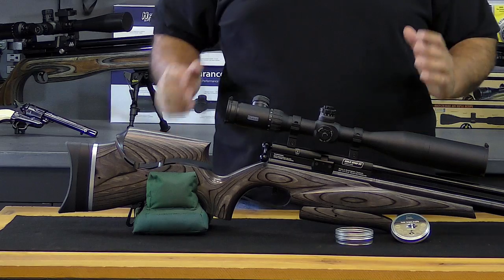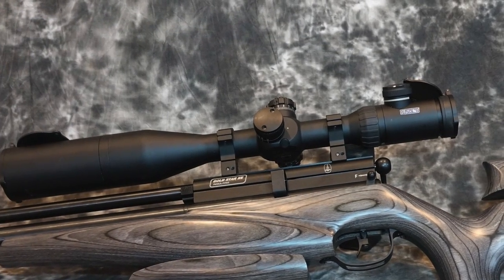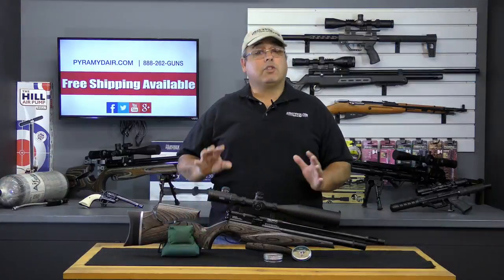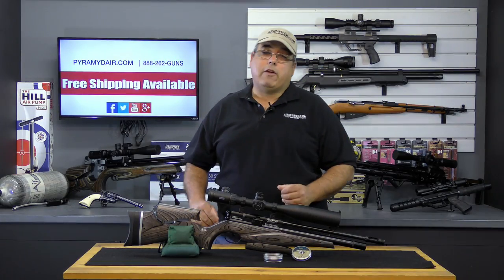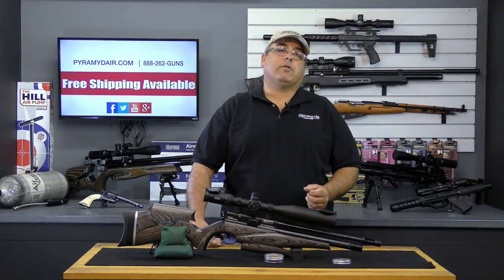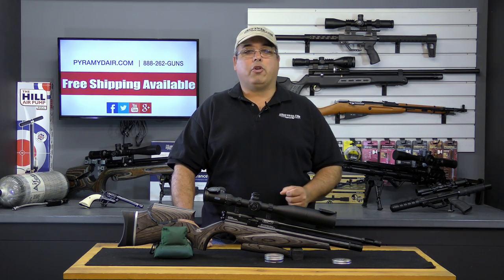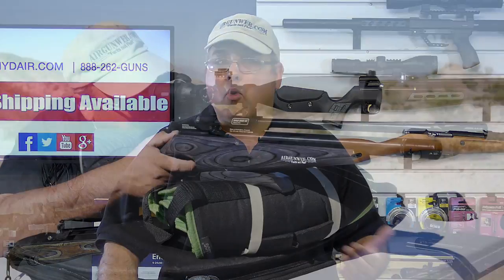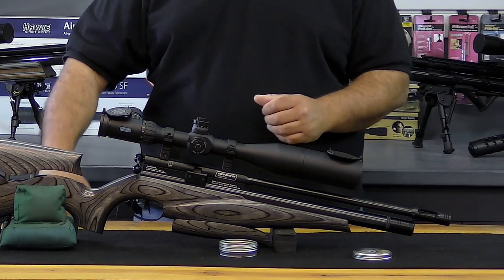BSA Gold Star Airgun Review - by AirgunWeb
About this Video:
Are you interested in competing in Hunter Field Target?  Then you need a competition grade airgun.  The BSA Gold Star is just the ticket.  And field target is just the beginning.  With accuracy that can snuff out candles at 20 yards, the BSA Gold Start can get it done and do it with amazing style.

Products:
BSA Gold Star